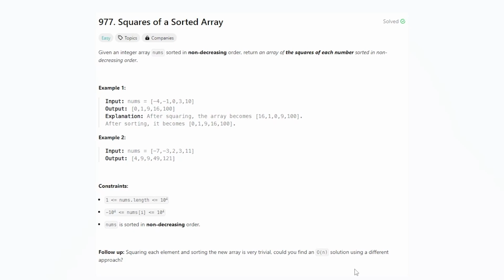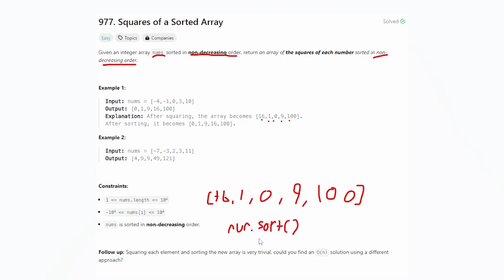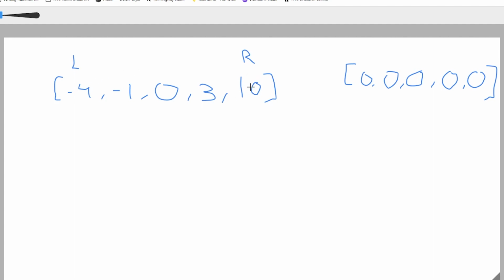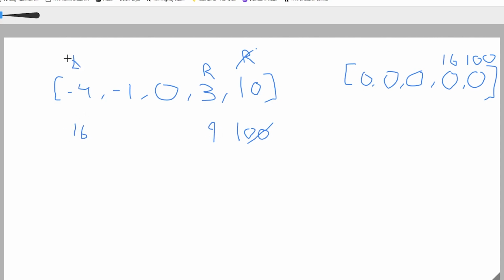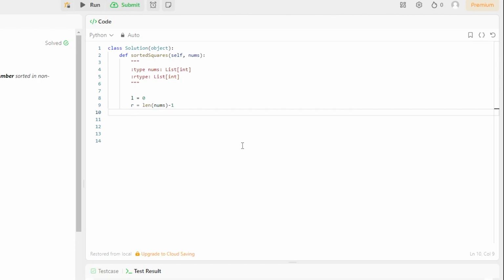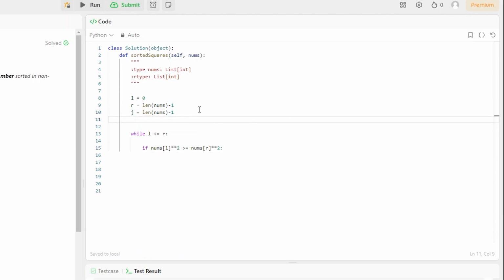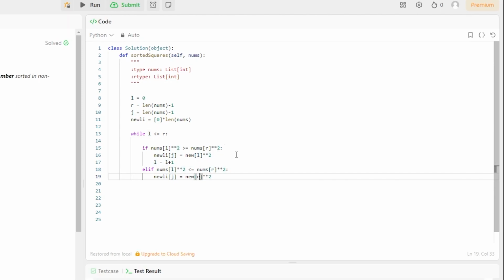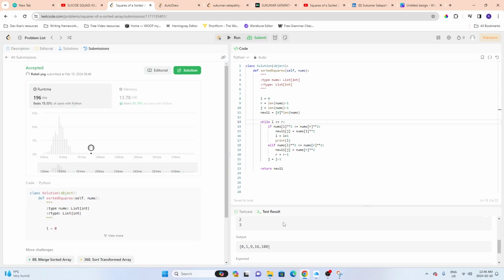Squares Of A Sorted Array Leetcode Question #977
Squares Of A Sorted Array Leetcode Question - Easy question